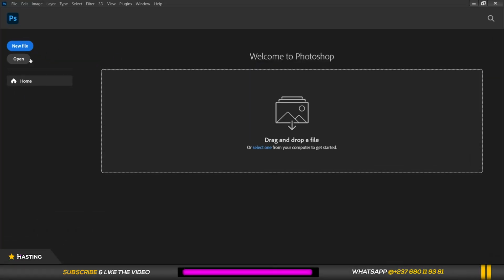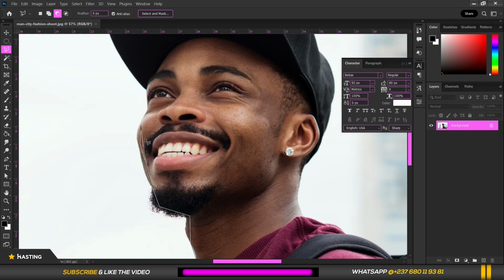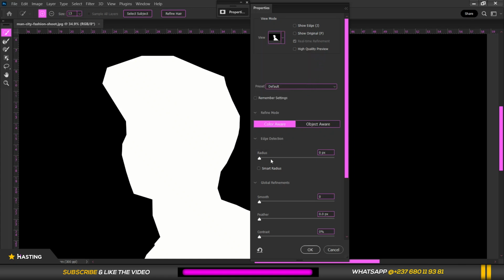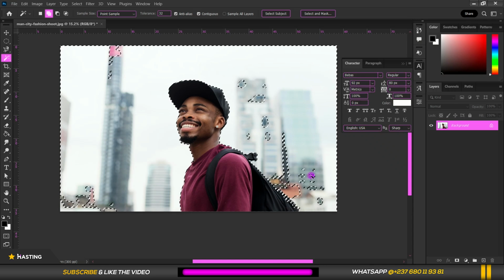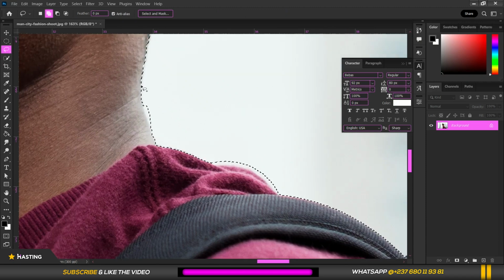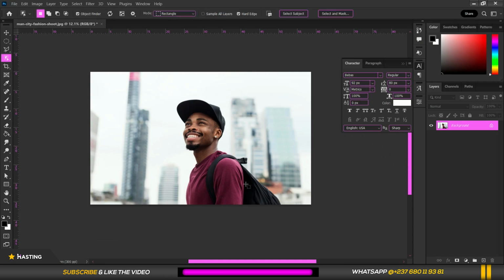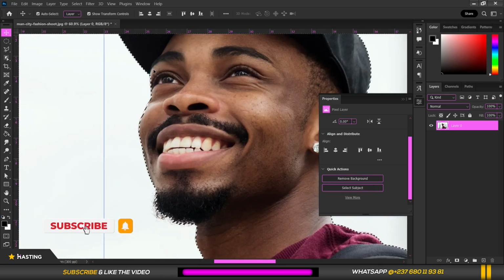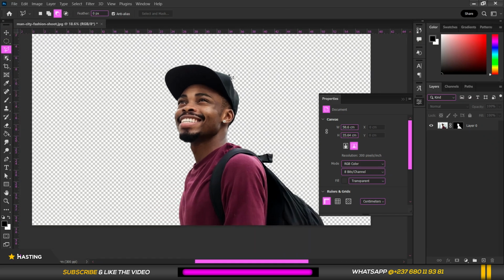7 Ways To Remove Image Background In Photoshop For Complete Beginners [2025]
📌 In this tutorial, i am going to  teach you Different ways to REMOVE IMAGE BACKGROUND In Photoshop This will help even complete beginners Enjoy and follow for more contents.

- Background removal techniques
- Photoshop for complete beginner
- Image retouching tutorial
- Simple background removal